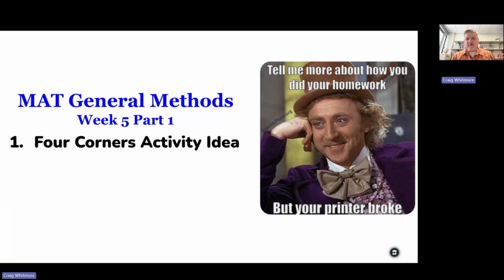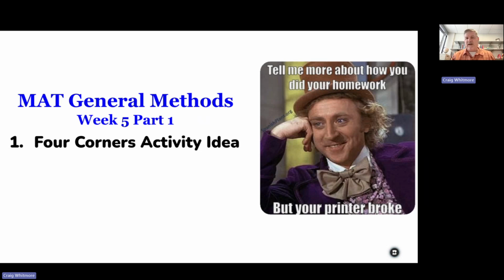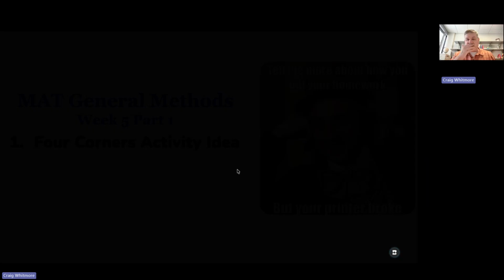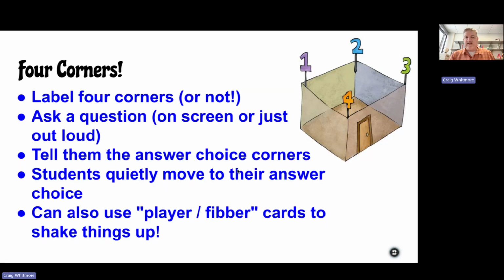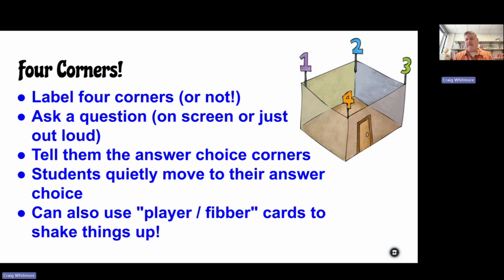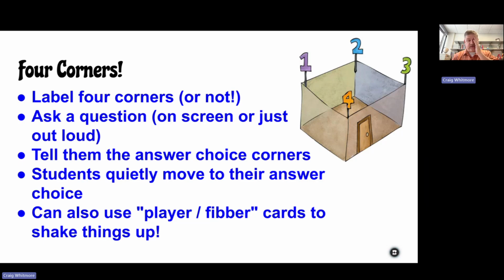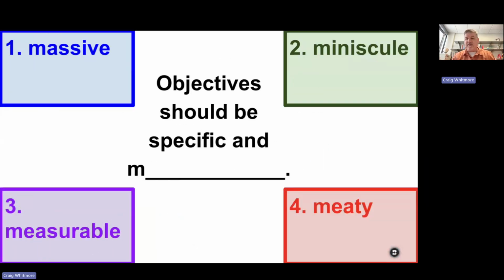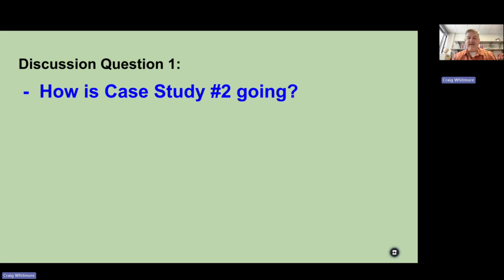MAT gen methods week 5 part 1 whitmore SP26